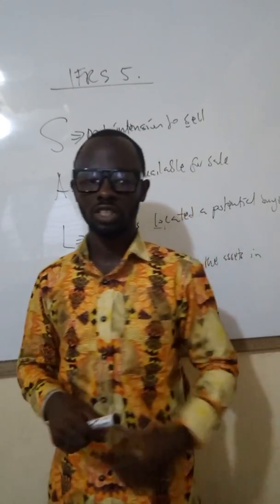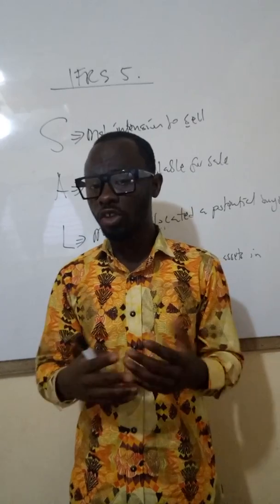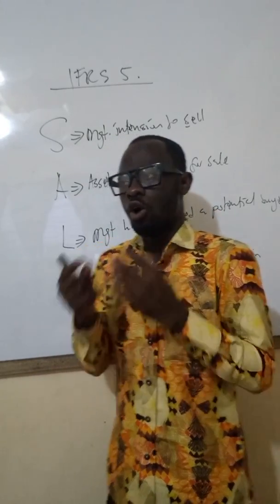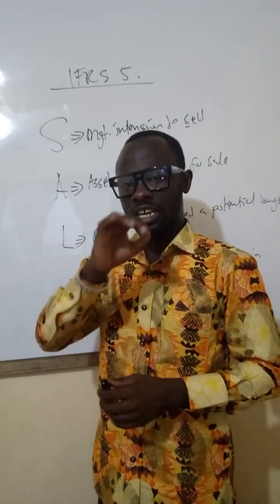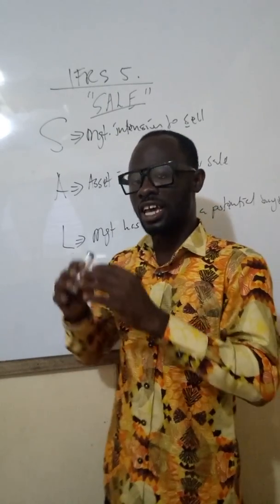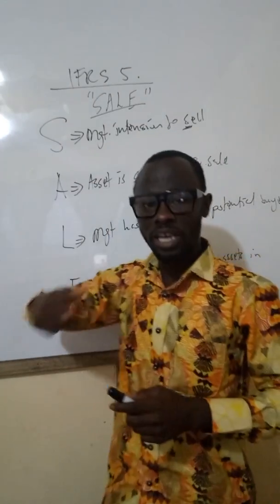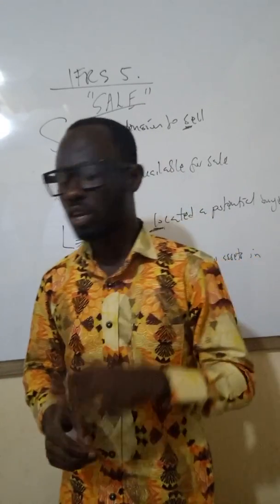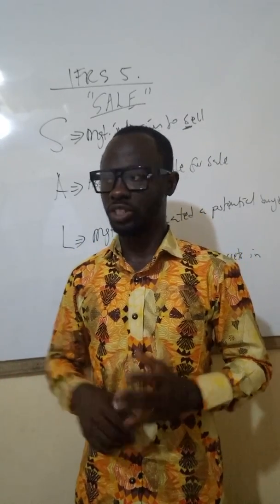IFRS 5 Asset Held for sale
In this video, IFRS 5 – Asset held for sale and discontinued operations, Nhyira Premium explain how to recognise such assets and their accounting treatments.